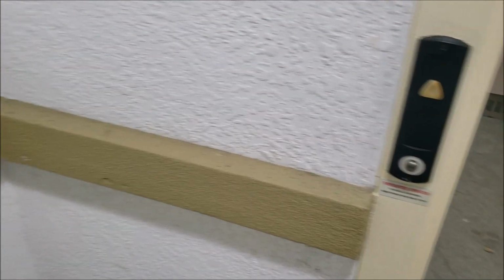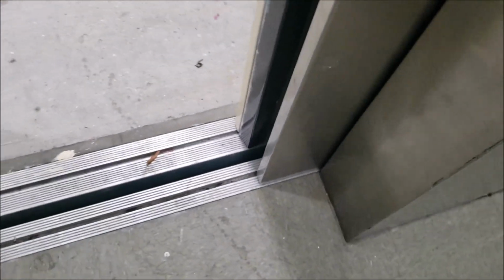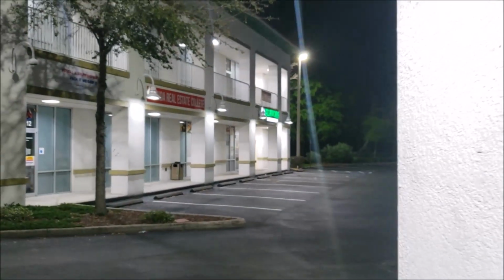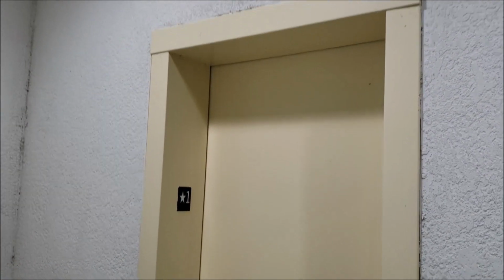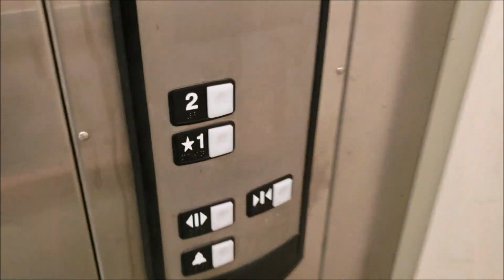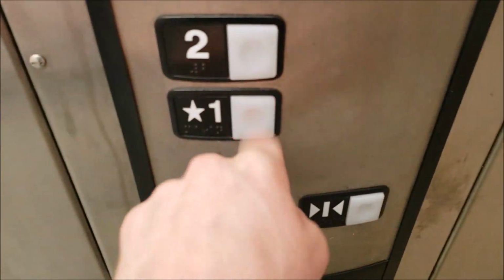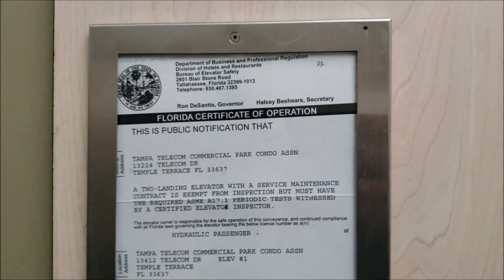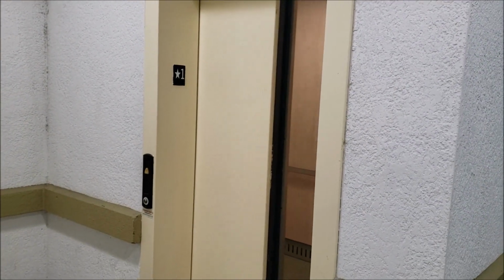Schindler 330A Hydraulic Elevators - River's Edge at Telecom Park - Tampa, FL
As you can see, the first elevator was broken, and the second elevator is functional. Interestingly enough, the interlocks give two different years for when these elevators were installed, one in 2007 and the other in 2009.

River's Edge, by the way, is a two-building, two-story shopping center located next to the Holiday Inn Express (where my last upload was filmed) and near the intersection of Fletcher Avenue and Telecom Drive (this is close to I-75 as well).